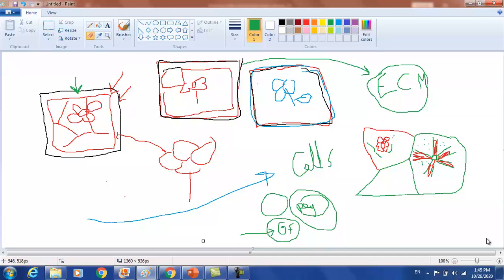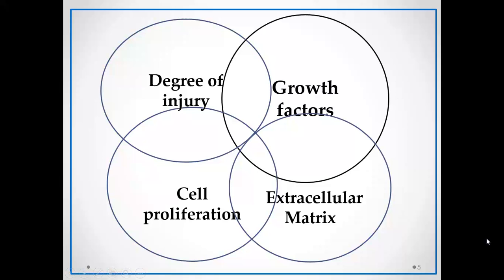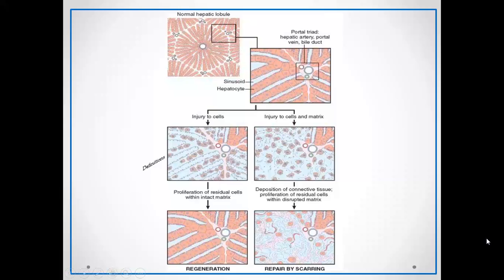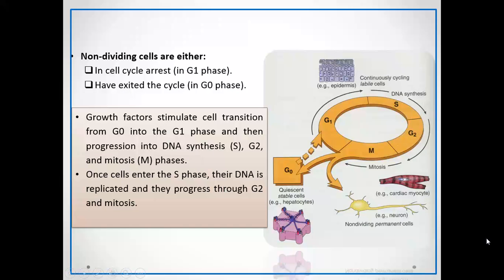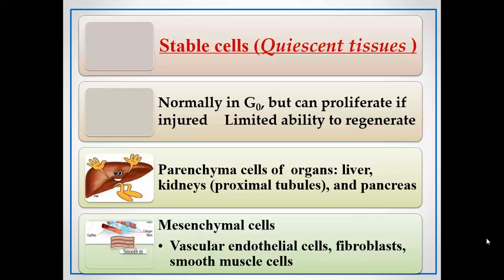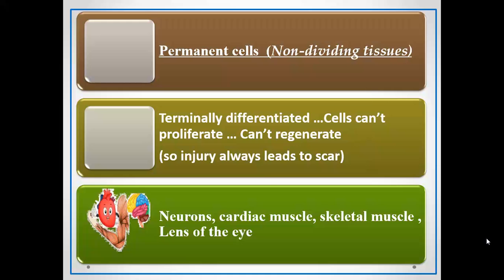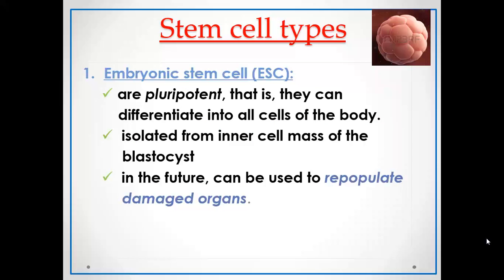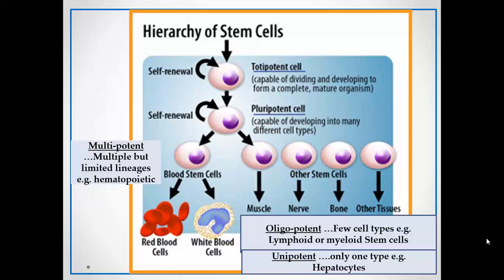Pathology Tissue Repair Regeneration , Healing and Fibrosis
General Pathology
 by Dr. Safaa Mahmoud
Pathology Amyloidosis#